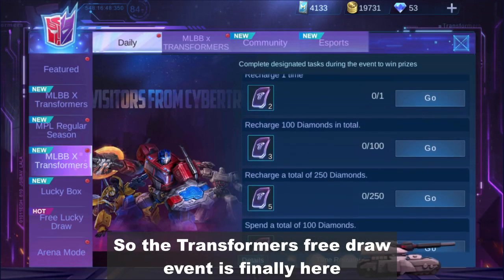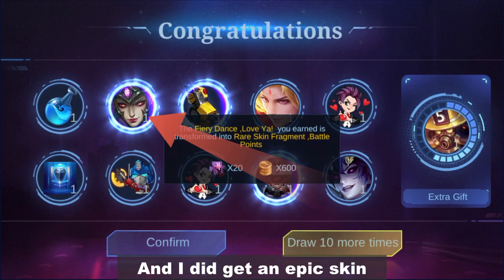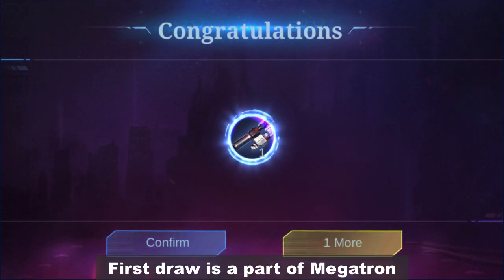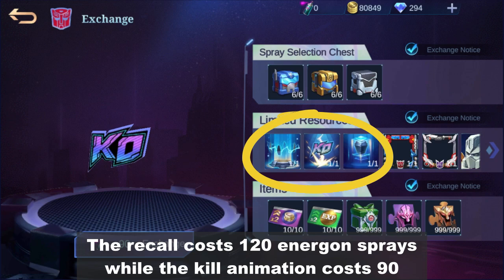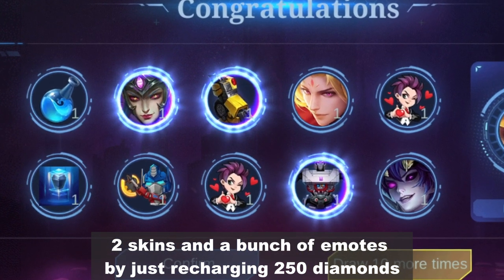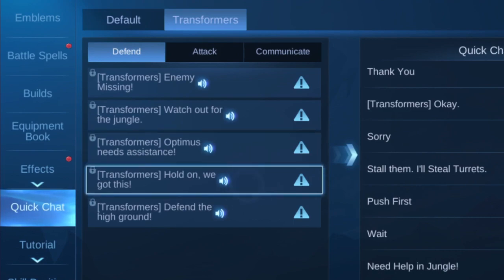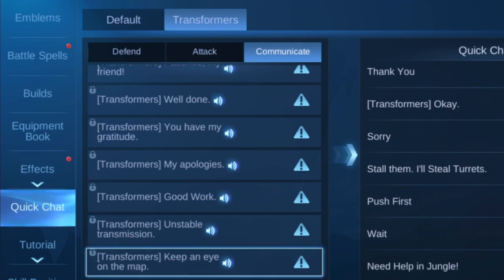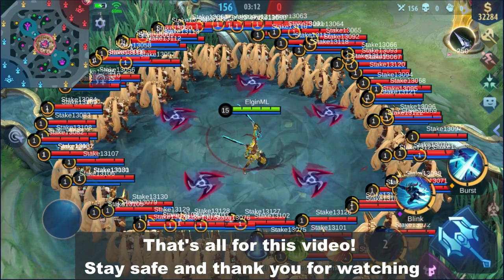RECHARGE AND GET A FREE TRANSFORMERS RECALL OR ELIMINATION EFFECT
So the Transformers free draw event is finally here.
If you pre-ordered a few days ago, you get 1 free draw.
And if you recharge 250 diamonds, you can get up to 12 more draws.

So what can you get after recharging 250 diamonds?
Let's test it out.

So after claiming 13 tickets, let's go for the times ten section because it says an epic or above skin is guaranteed.